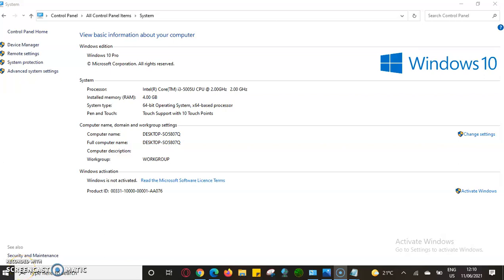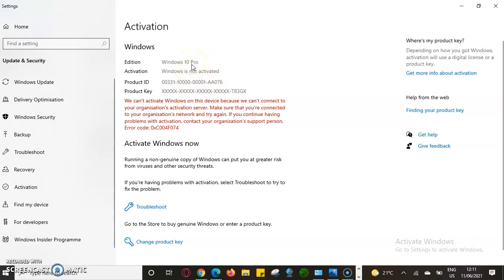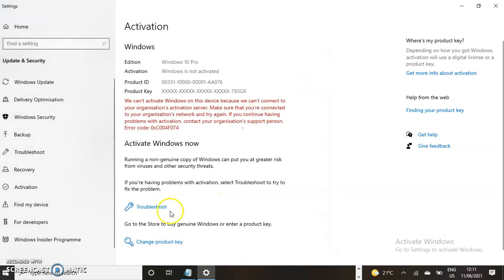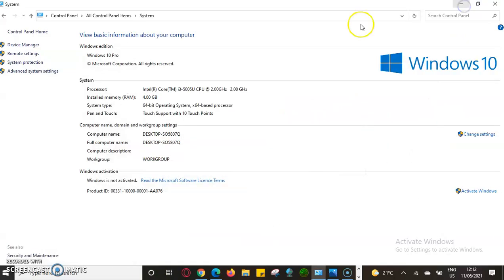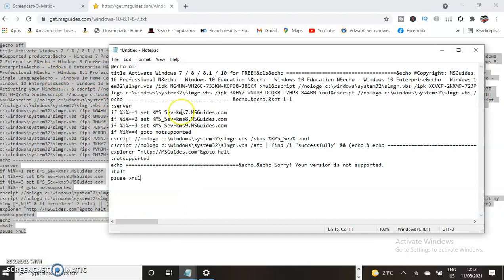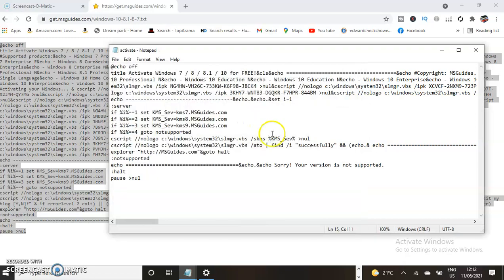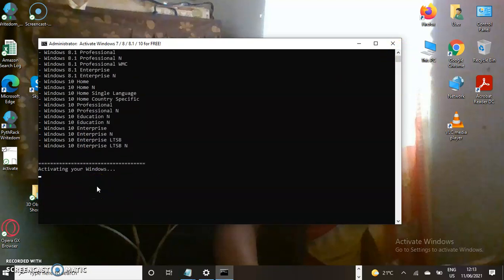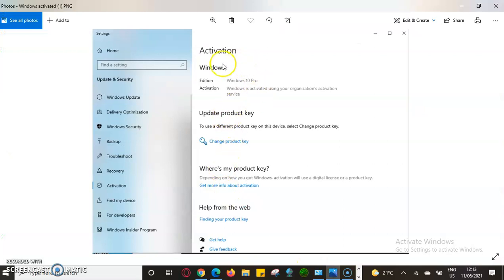Fastest Way To 'Activate Windows' in 1 minute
This is the procedural step by step to follow to activate windows
1.Head in the Cortana in the window search tab and search ' windows update settings.'
2.Go to Activation - Demonstrate windows not activated.

NOTE: - First disable any antivirus including
windows defender. Disable the antivirus
disable virus threat protection

3. Go to the chrome windows browser search tab and search the phrase windows10 activation text ( Ms. guide.com ).
- open the first  (  MS guide)
- copy all the information
4.Go to the Cortana search tab and search notepad,
then copy and paste there
-then save as; desktop saves as activate.bat
-Right-click that saved, run as administration
then confirmation of the process to authorize the command prompt to run
-like in steps 1 & 2
-restart the comp to get all updates functionalities

5. After the command prompt run and finishes, confirm windows is now activated
-finally enable the antivirus.

This is the clear guideline on How to Activate Windows 10 without Software |
Activate windows go to settings to activate | Fix Now